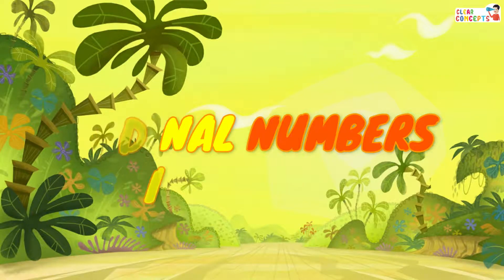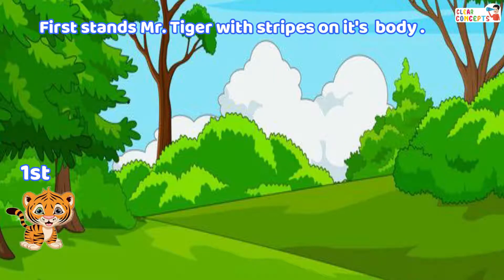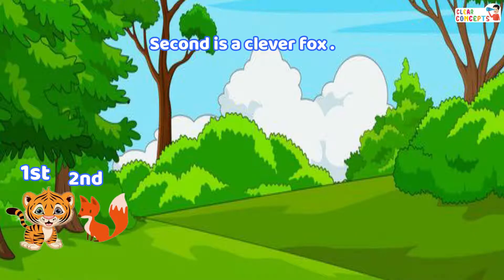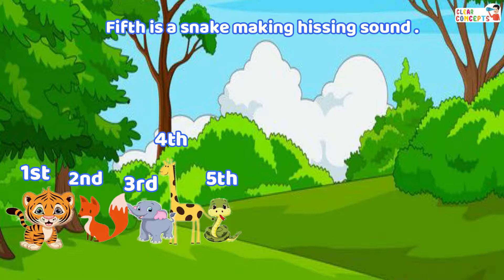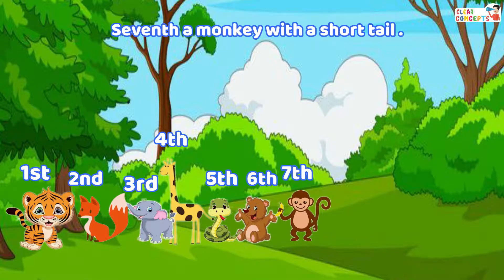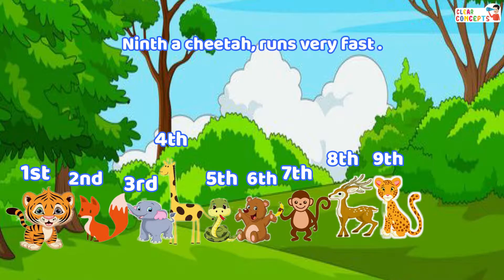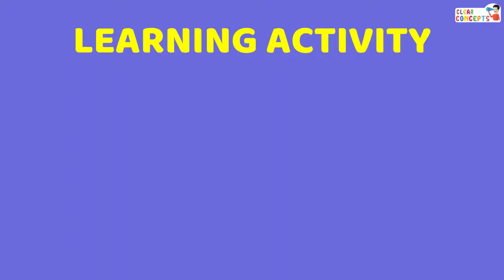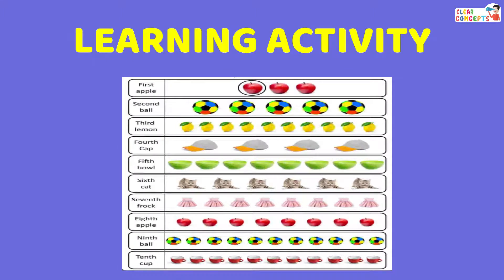Ordinal Numbers I ordinal numbers for kids I 1st,2nd,3rd,4th,5th,6th,7th,8th,9th,10th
After watching this video kids can memorise the spelling of Ordinal Numbers forever.
The ordinal number shows the position of an object.

MATHS I Maths for Kids I Maths for kindergarten I Maths for class 1 I class 2

Here at CLEAR CONCEPTS you get a plethora of interesting informative and educating fun learning animated videos specifically created considering the curious young minds who would watch them.
Right now our content caters only for KINDERGARTEN AND PRIMARY CLASSES

ORDINAL NUMBERS
ordinal numbers for kids
Learn Ordinal Numbers
Math for Preschool and Kindergarten
Ordinal Numbers (first to tenth) for Preschool
CLEAR CONCEPTS
Clear Concepts
clear concepts